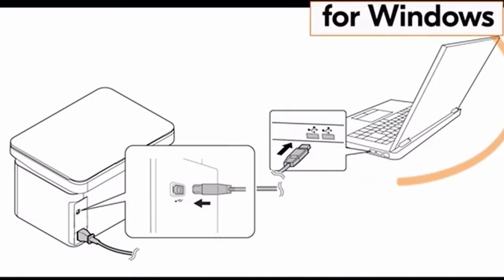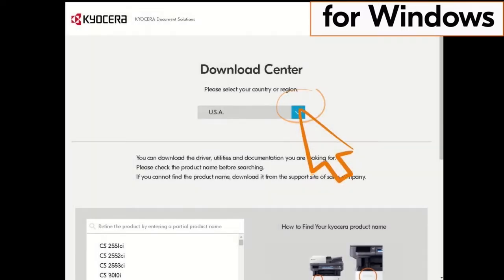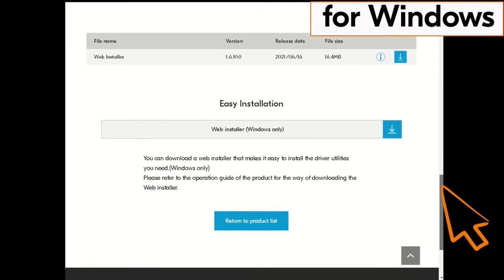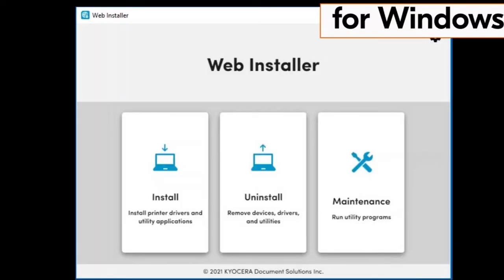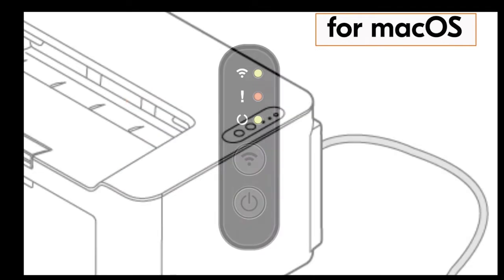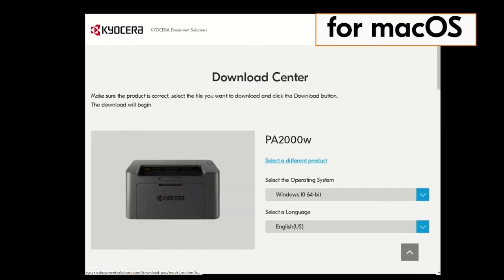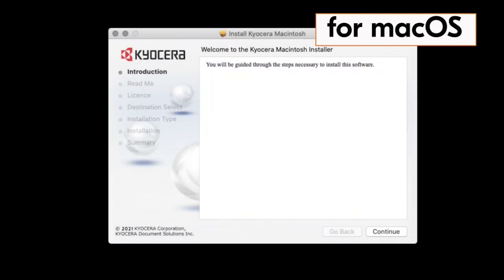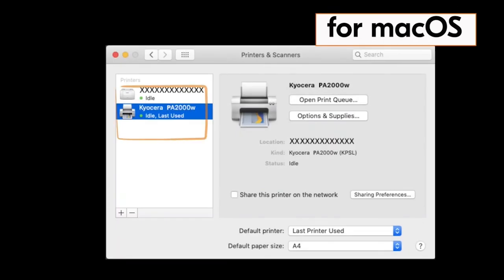Kyocera PA2000w Driver Installation (USB)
In this video, you will learn how to install the USB cable to print from your computer or Mac directly to the USB port on the PA2000w printer.